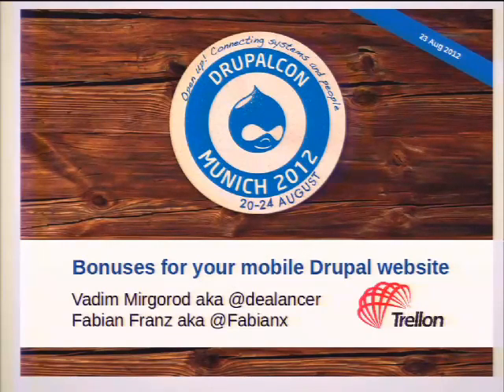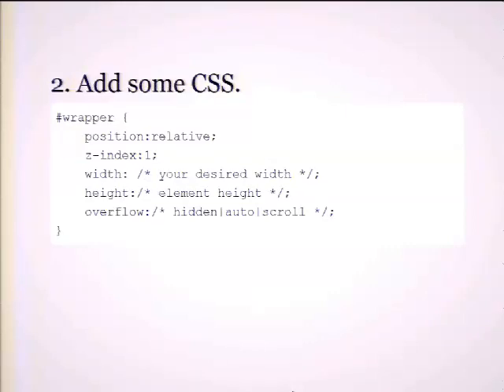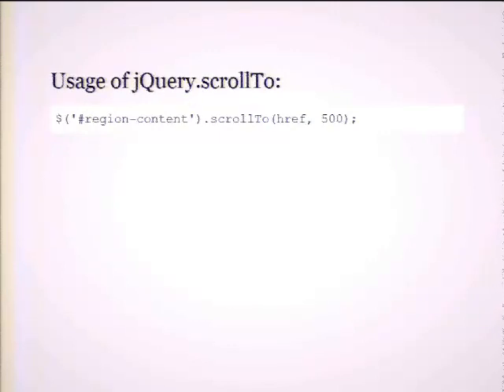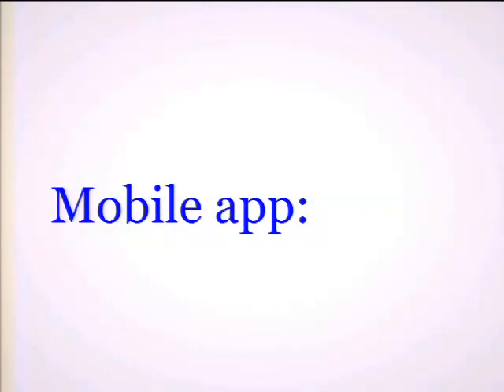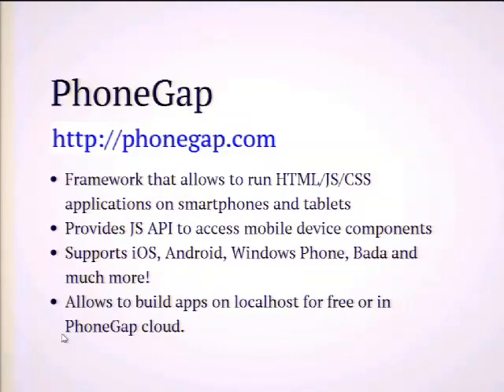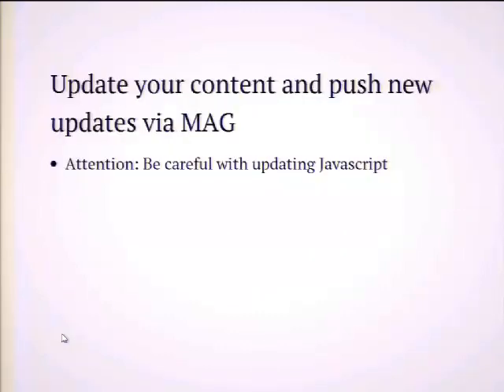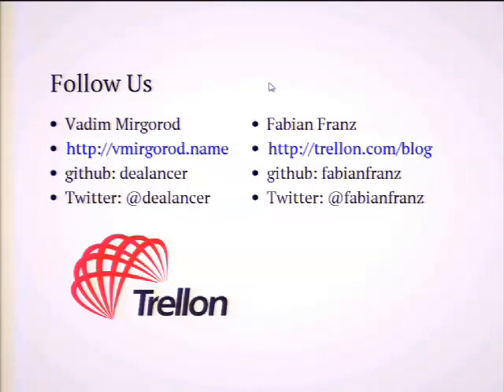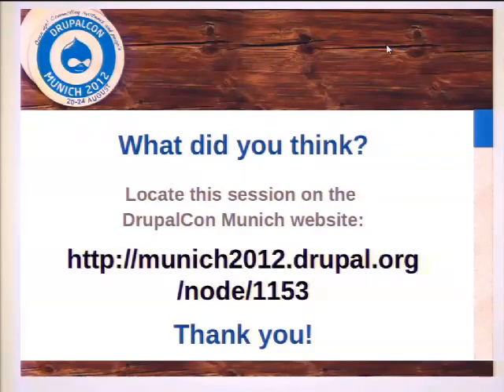DrupalCon Munich 2012: Bonuses for your mobile Drupal website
Do you often think about making your mobile Drupal website friendly for smartphones? Or has you already started to build a Drupal mobile application using MAG (Mobile App Generator) module and PhoneGap?

If the answer to any of these questions is yes, you should be on this session! You will learn the best practices for making your mobile Drupal website look like a native iOS or Android app. You will know how to make:

iPhone-like scroll.
Touch carousels and slideshow.
Transition effects between pages.
Nice popups and panels.
Also we are going to show you our favorite ready to use mobile themes and modules and introduce you to the PhoneGap project and MAG module.